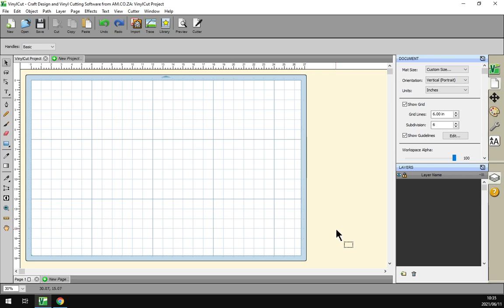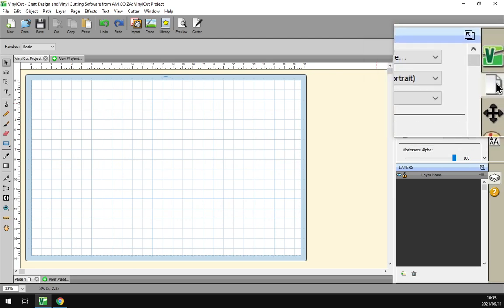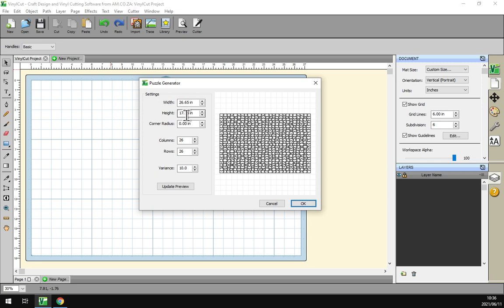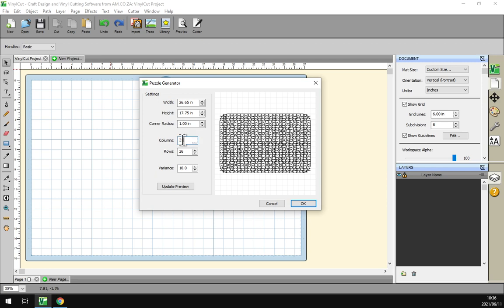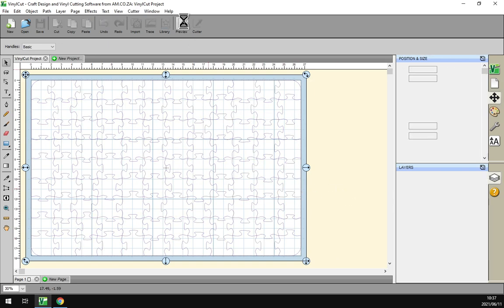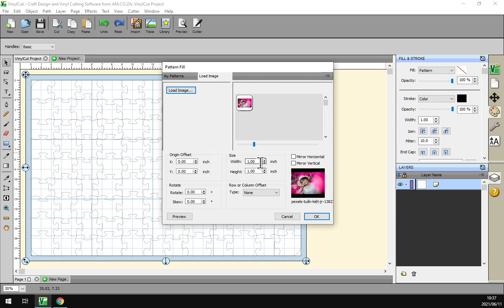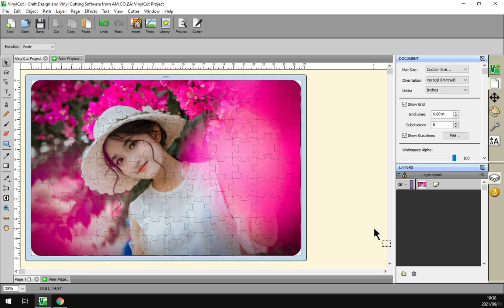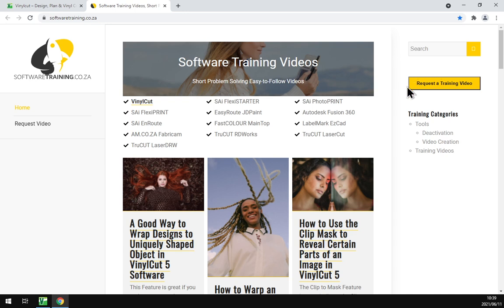VinylCut 5 Software Making a Jigsaw Puzzle with the Puzzle Generator, Step by Step Video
The Jigsaw Puzzle feature will generate a rectangular jigsaw pattern with a number of options from which to choose.

Now you able to take all those memorable photos and designs and turn them into jigsaw Puzzles, so next time you having a social evening you able to remember all those great moments.